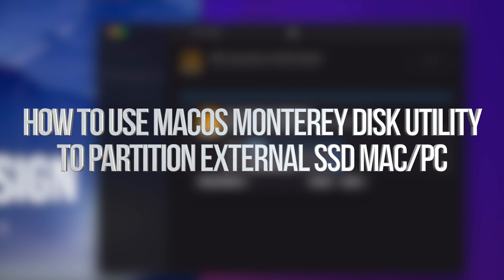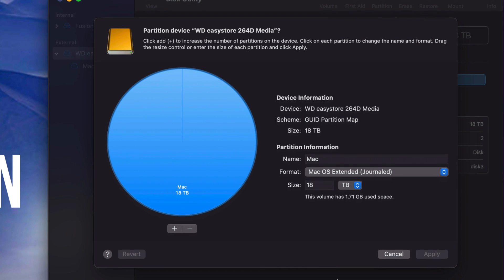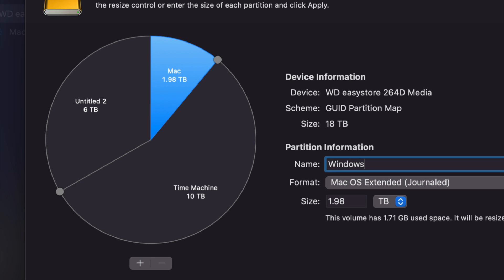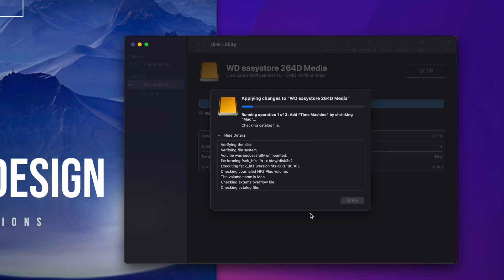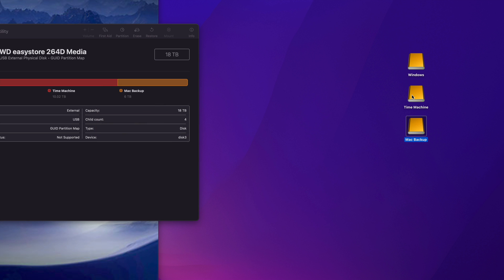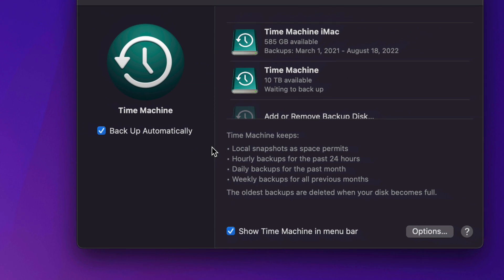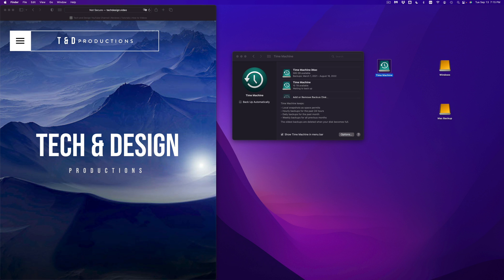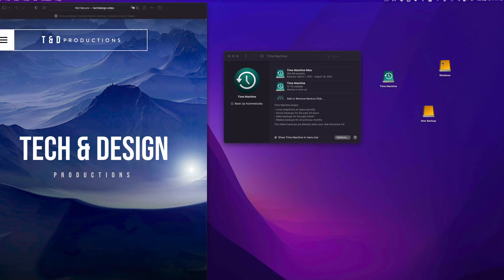How to Use macOS Monterey Disk Utility to Partition External SSD Mac/Pc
How to use disk utility on Mac